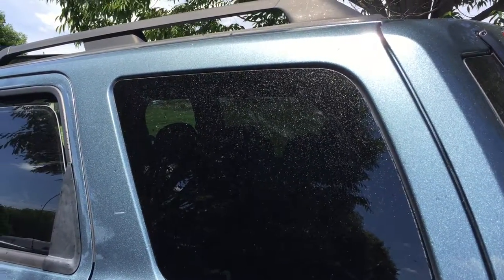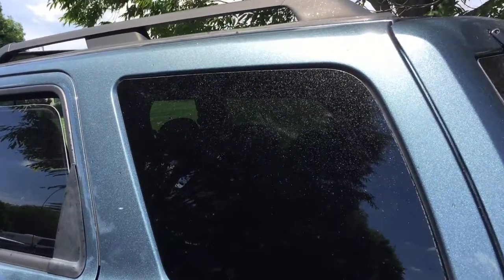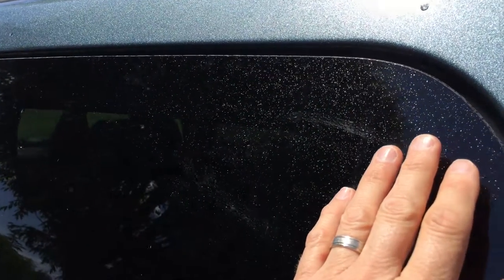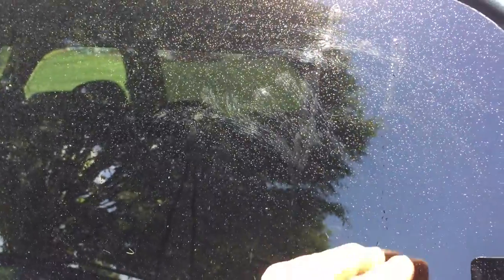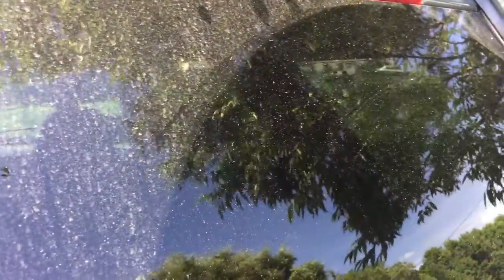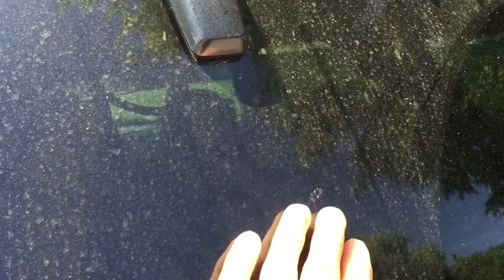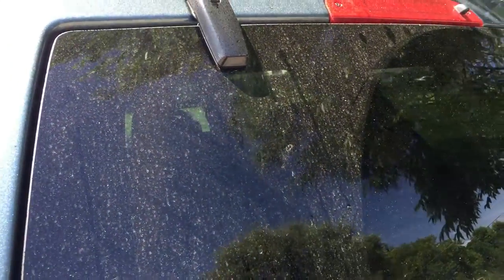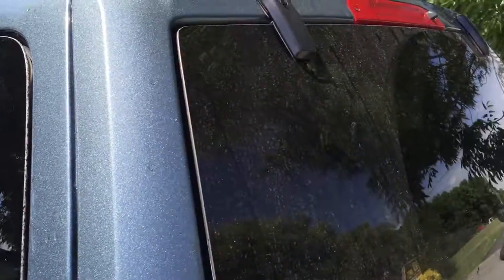Aphid or Scale Insect Excrement Detection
Honeydew or mist residue on a car parked under a tree with aphids and/or scale. Learn more about aphids by visiting Green Giant Lawn Care